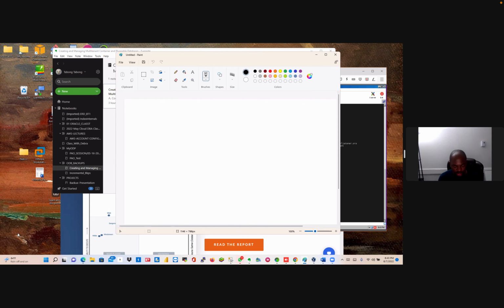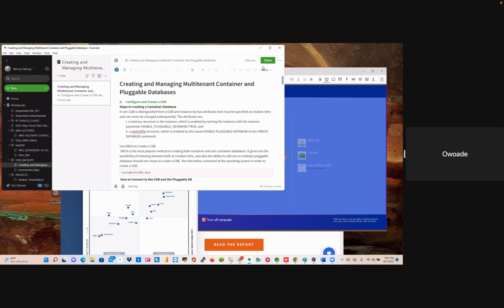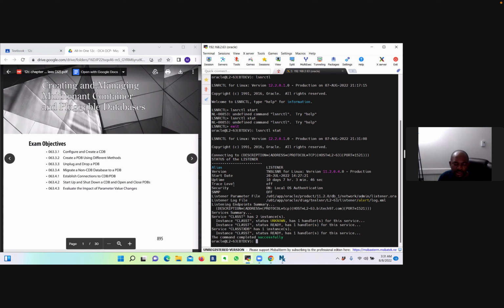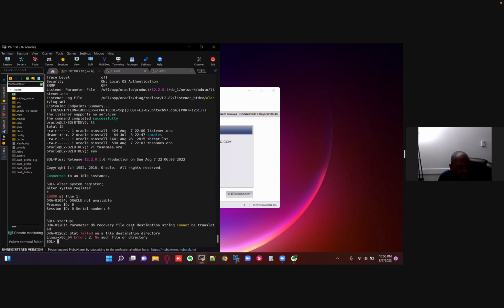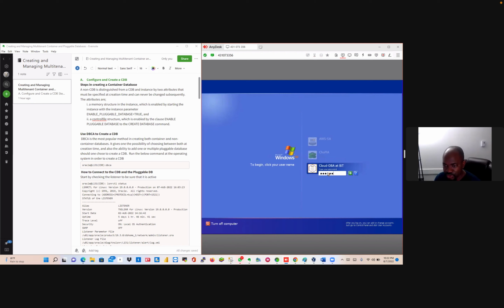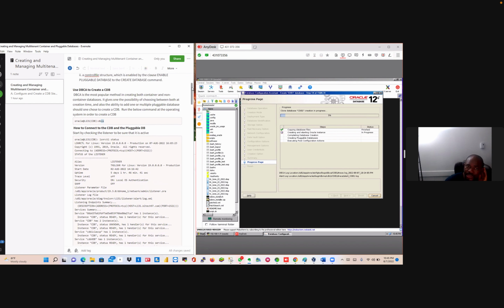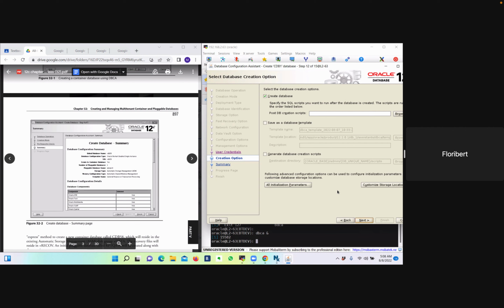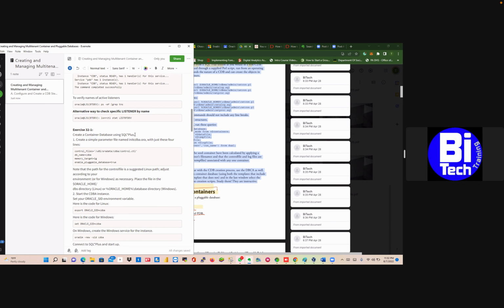Screen Recording 2022 08 07 at 8 38 38 PM